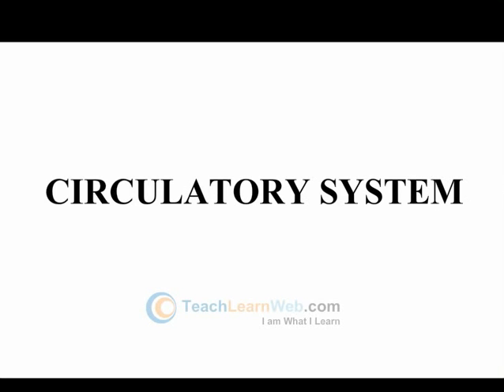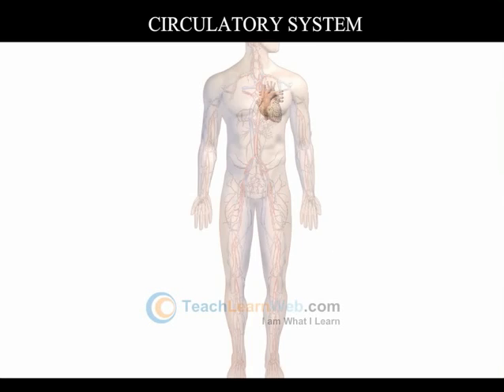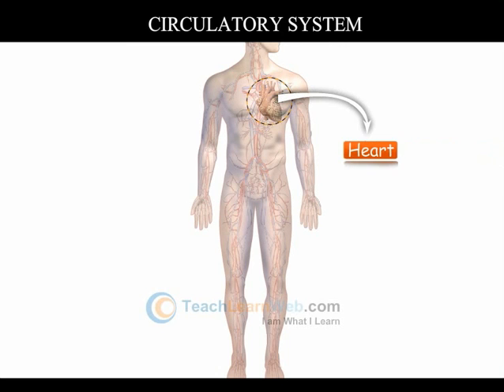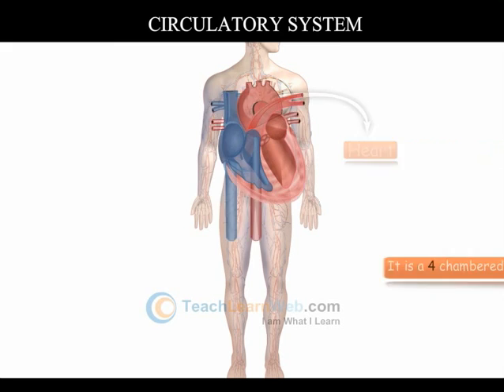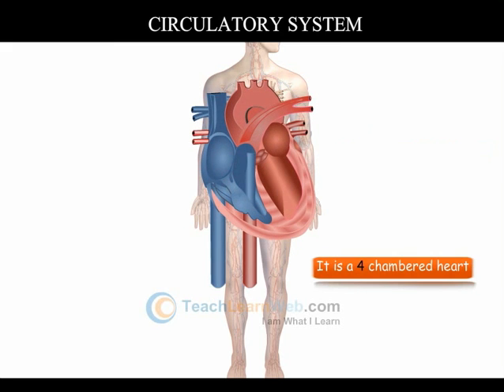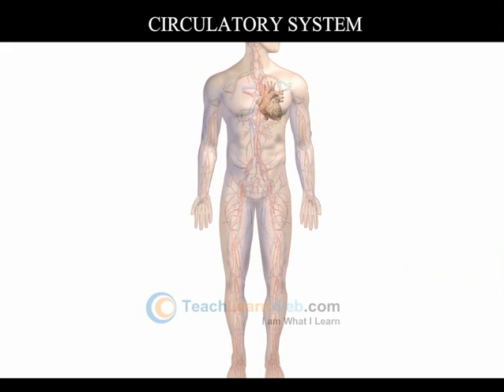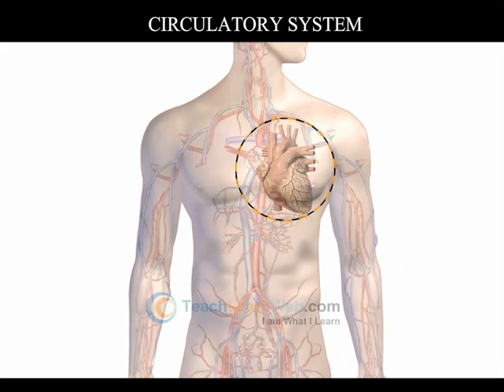CBSE Science class 3 demo THE HUMAN BODY THE CIRCULATORY SYSTEM